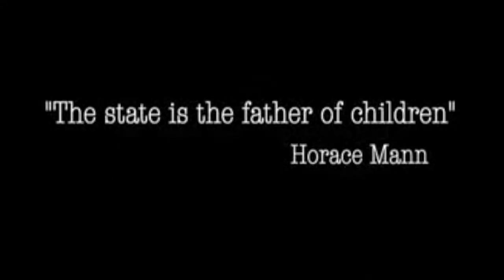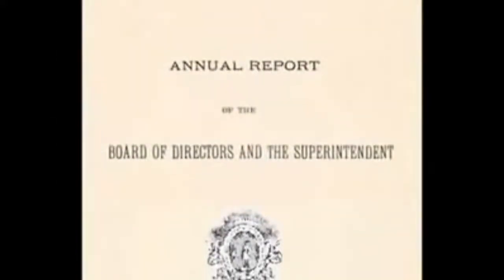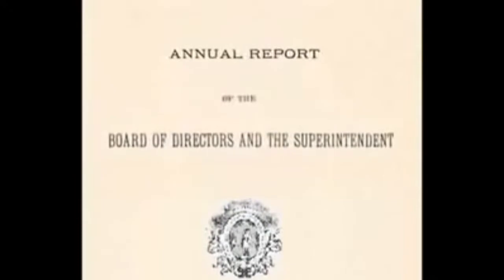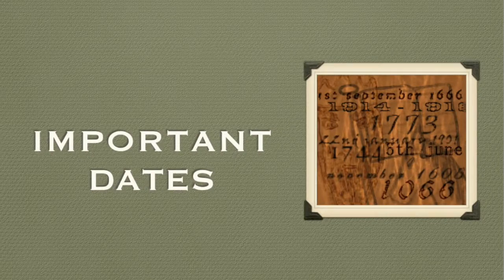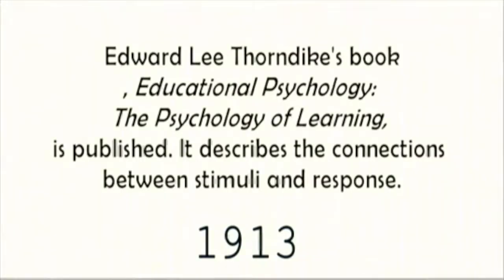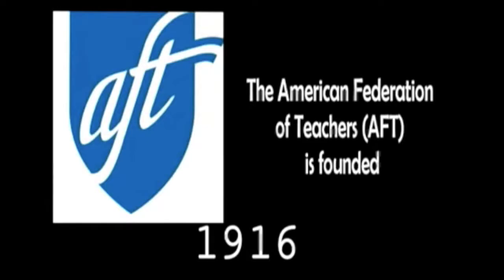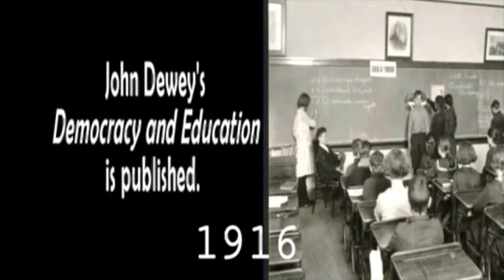Education Reform- Sifan&Haoyan